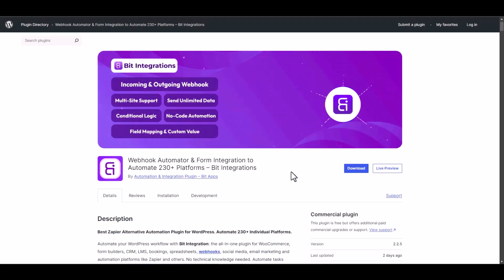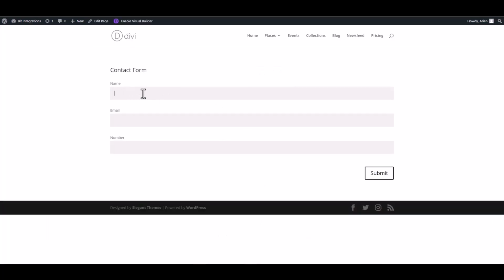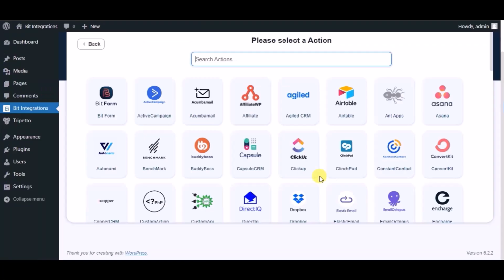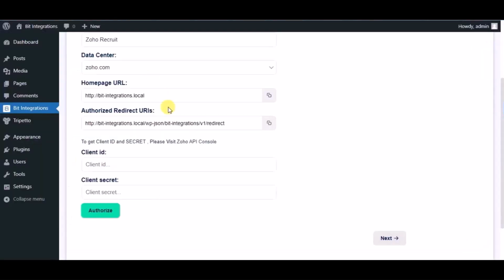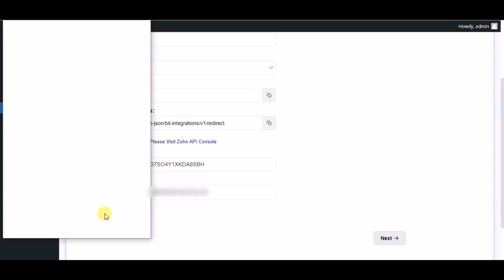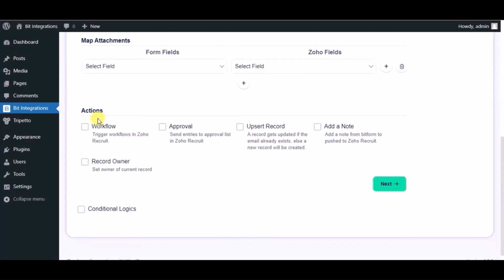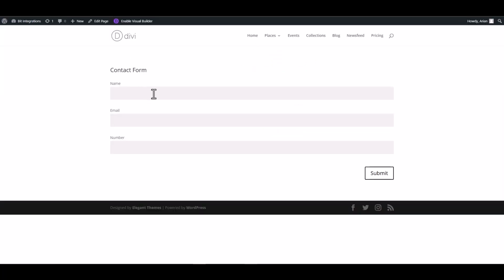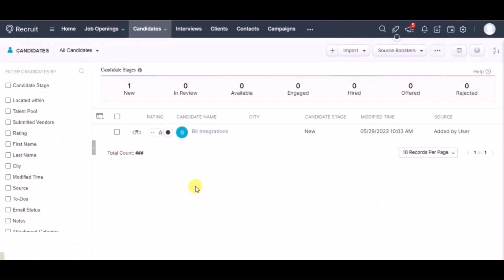Integrating Divi Form Builder with Zoho Recruit | Step-by-Step Tutorial | Bit Integrations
🔗 Unlock the power of seamless recruitment management! In this tutorial, we delve into integrating Divi Form Builder with Zoho Recruit, the cloud-based hiring platform that equips HR teams and recruitment agencies with cutting-edge tools for swift and efficient role fulfillment. Learn how to effortlessly connect these two platforms using the Bit Integrations WordPress plugin.

📝 Zoho Recruit revolutionizes the way organizations approach recruitment, and with Divi Form Builder integration, you can streamline the process even further. Join us as we walk you through the steps to seamlessly integrate Divi Form Builder with Zoho Recruit using the intuitive Bit Integrations plugin.

Key Highlights:
✅ Discover the simplicity of integrating Divi Form Builder with Zoho Recruit using the user-friendly Bit Integrations WordPress plugin.
✅ Elevate your recruitment strategy by seamlessly connecting Divi Form Builder with Zoho Recruit for streamlined candidate management.

Whether you're a web designer, business owner, or form-building enthusiast, this integration empowers you to seamlessly merge Divi Form Builder with Zoho Recruit. Watch now to revolutionize your form-building efforts!